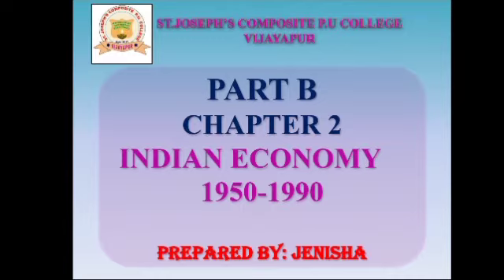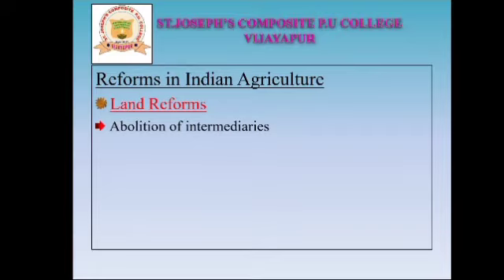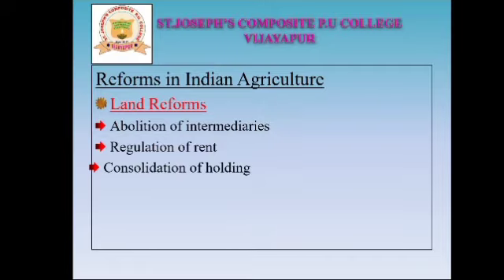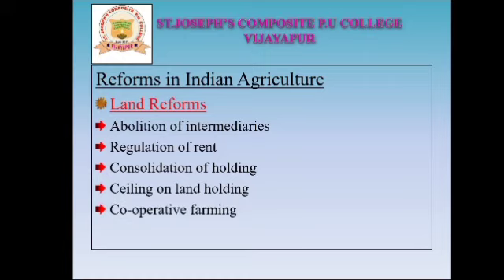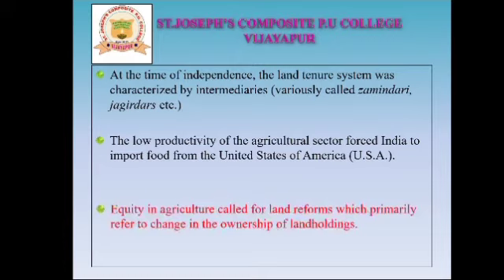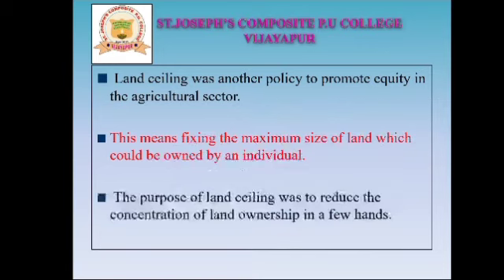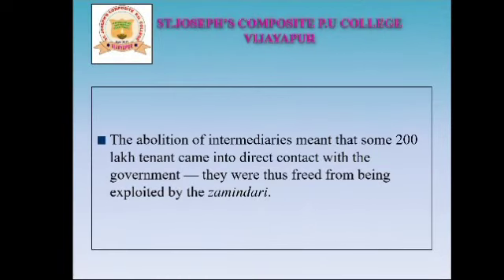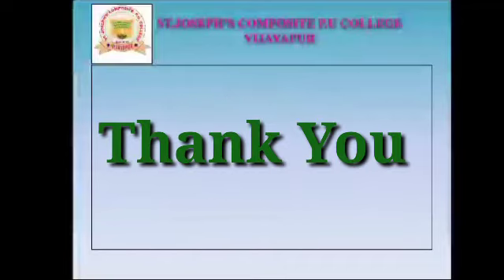4) Chapter-2 (Part-B) Indian Economy 1950-1990